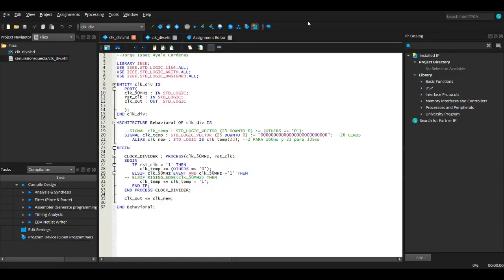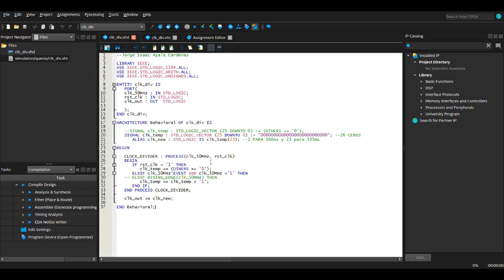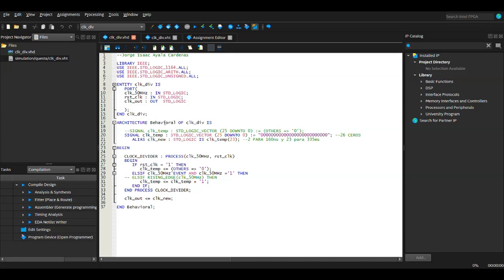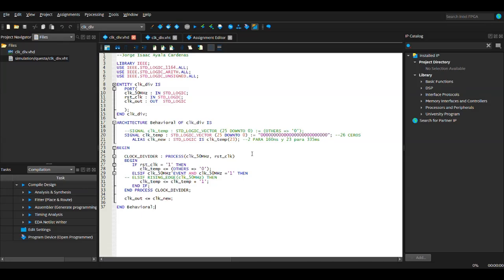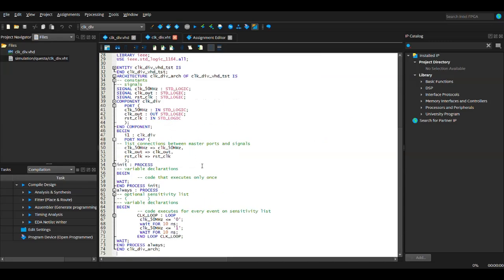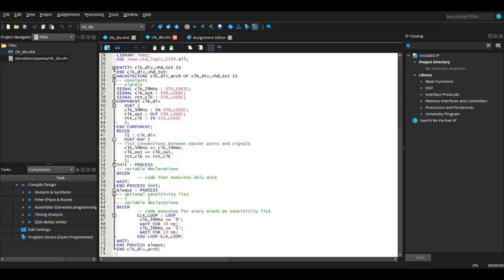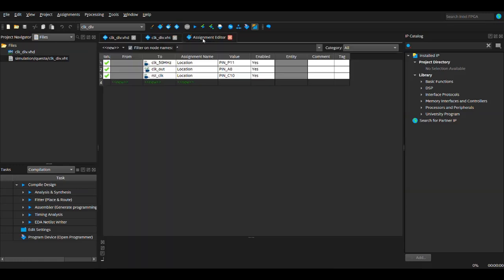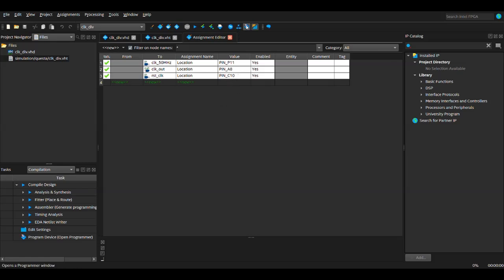Realización de Práctica 6 - Divisor de Reloj